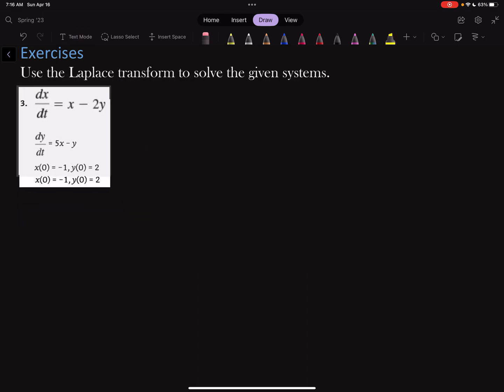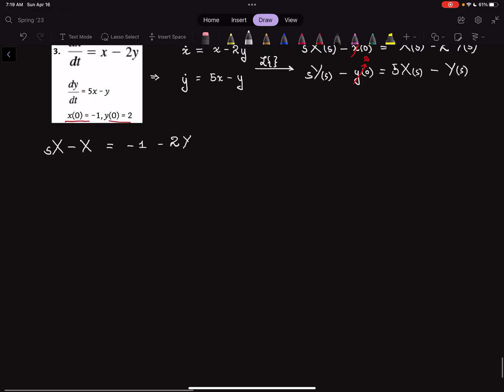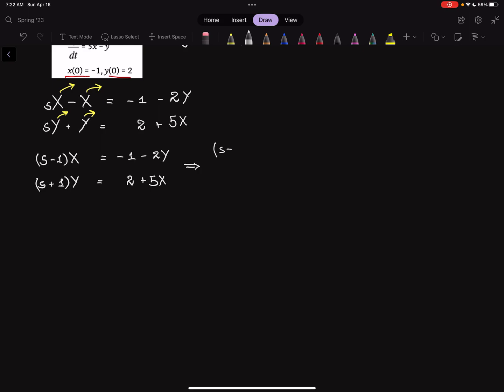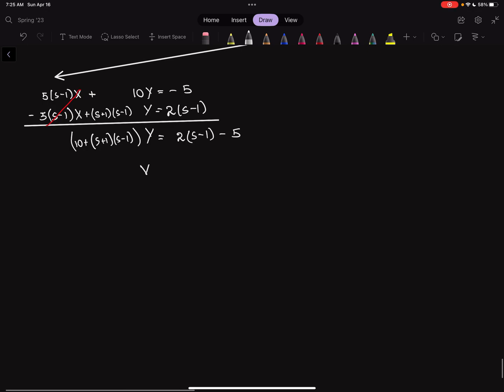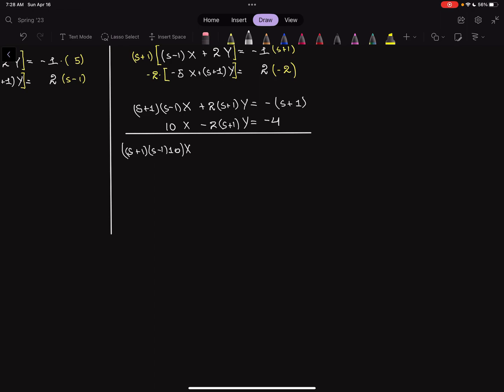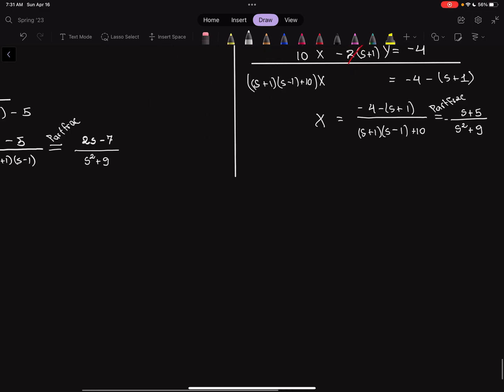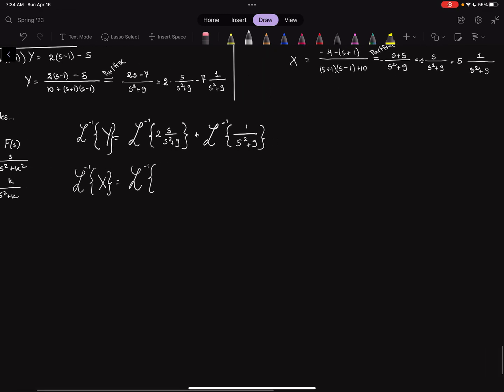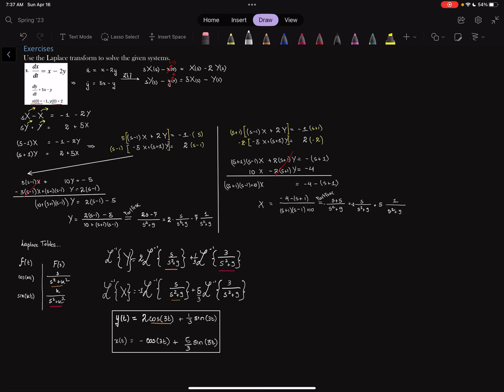Math245: Chapter 4.6 Ex. 3 Part A| Solving Linear Systems with Laplace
This video has 2 errors at the end. They will be addressed and explained in Part B. See if you can spot them!